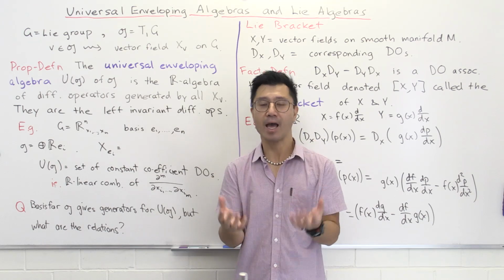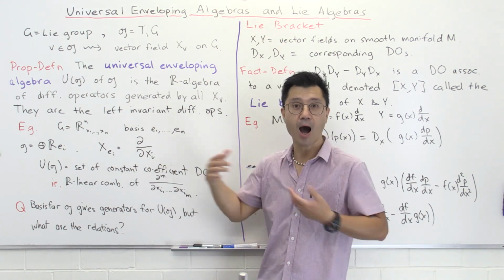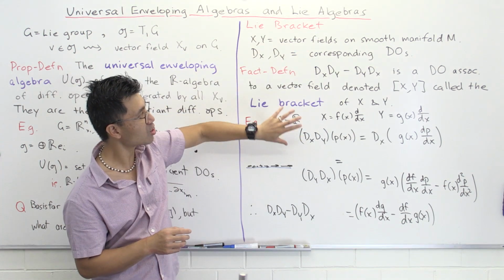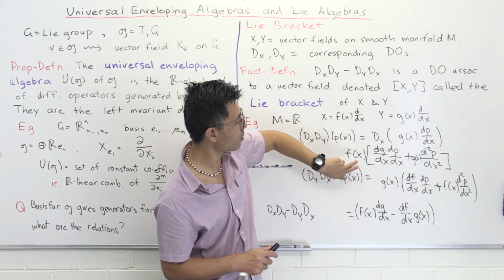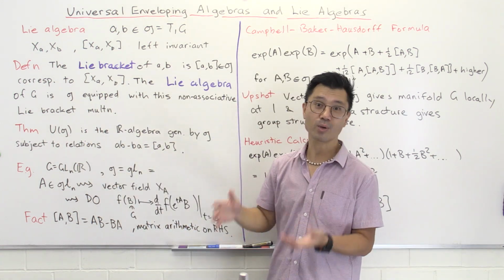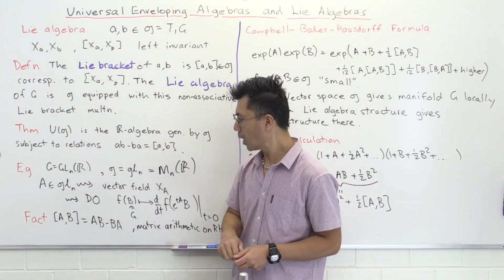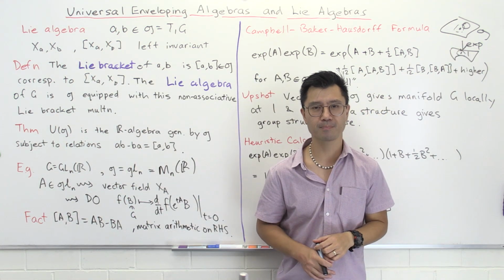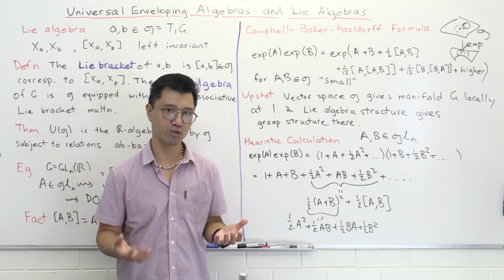Universal enveloping algebras and Lie algebras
The tangent space captures the information about a manifold in an infinitesimal neighbourhood of a point. When that manifold is a Lie group, we can put extra structure on that tangent space so that it captures infinitesimal information about the group multiplication. In this video, we look at this structure, called the Lie algebra via the notion of the universal enveloping algebra.